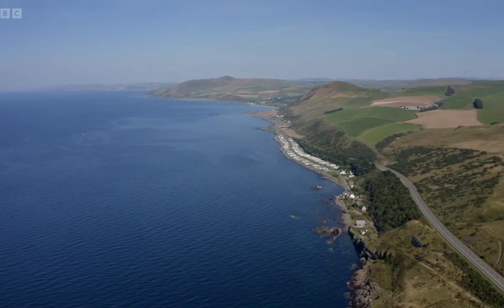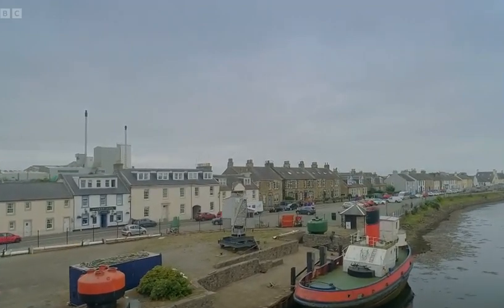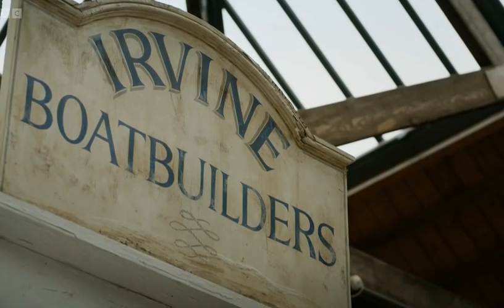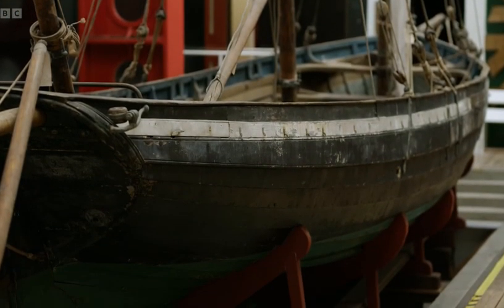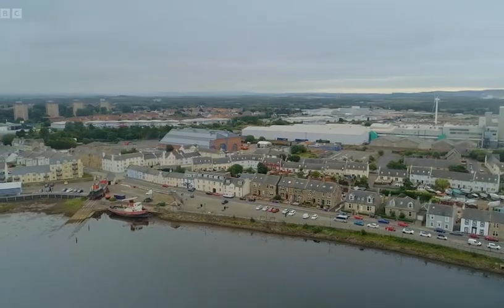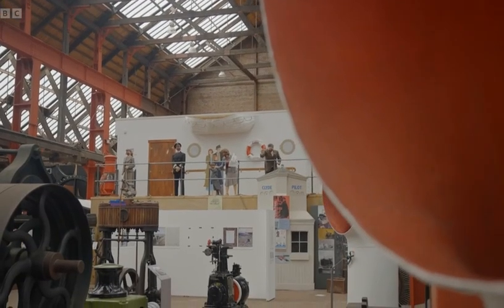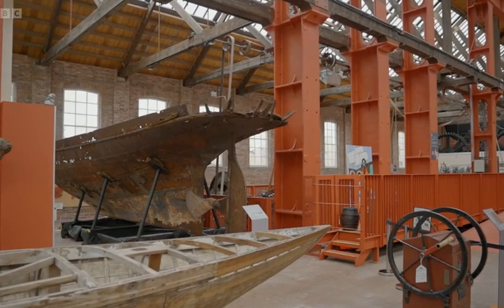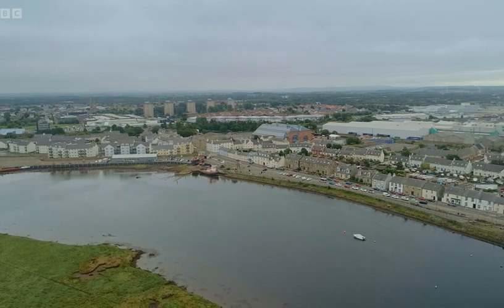"A WEE IRELAND" IRVINE ONCE THE 3RD MOST IMPORTANT PORT IN THE UK OF SOCTLAND, IRELAND & ENGLAND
ULSTER SCOTS - HAME BBC TELEVISION